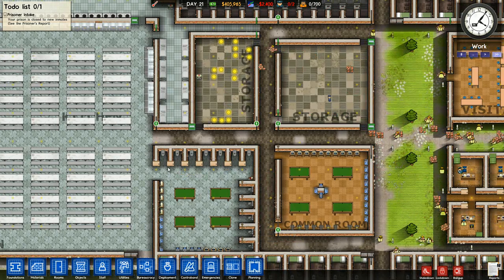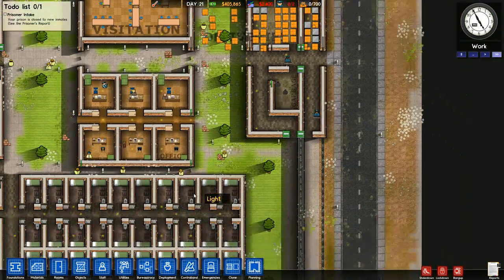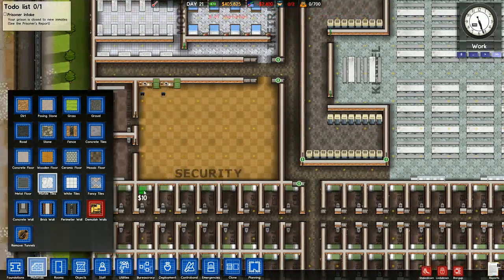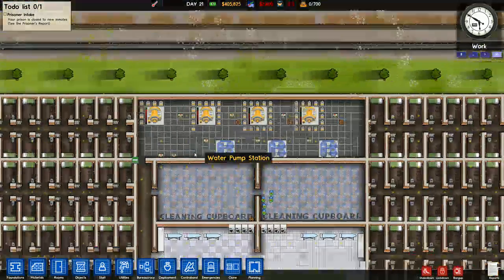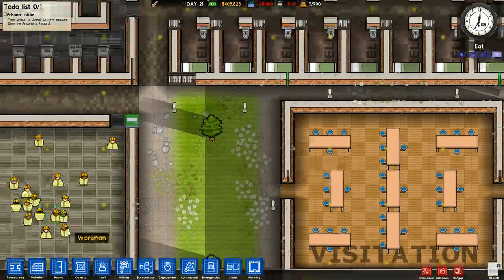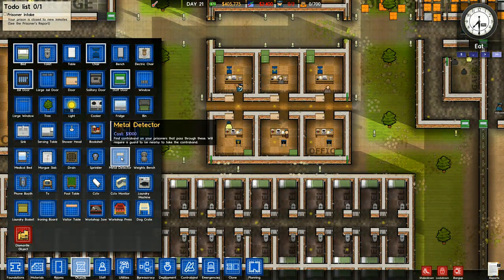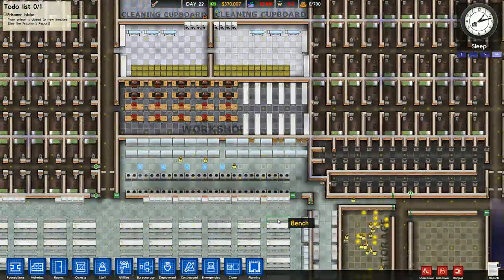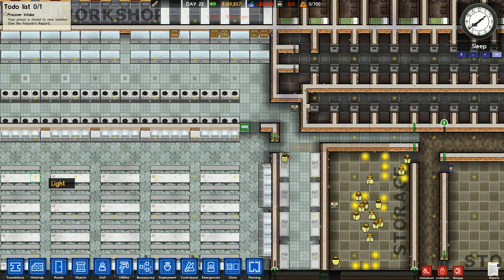Prison Architect (Alpha 14) | S.2 Ep. 16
There is meant to be two more videos from the live stream but i played a song that is owned by Ultra Music so i cannot upload them or i will get a copyright strike on my channel Sorry!

Sorry for crappy audio it was ok on my end! The Stream F ed it up! And this was on my twitch TV Channel on 17/11/13 and we had fun!